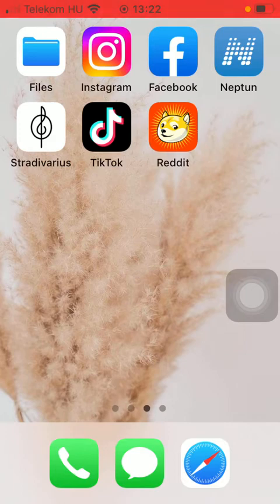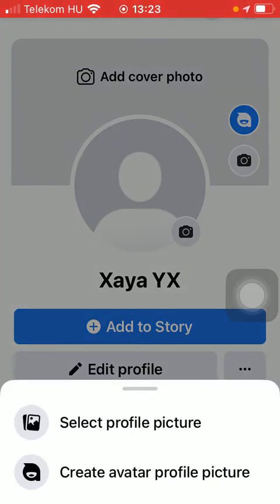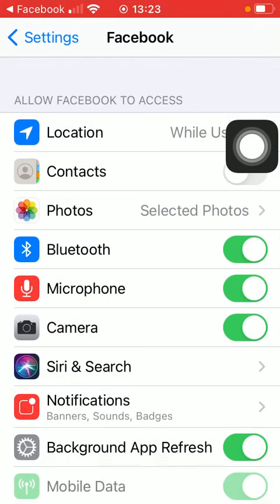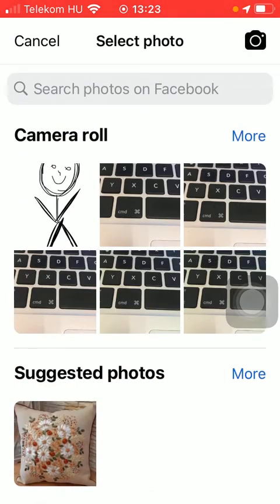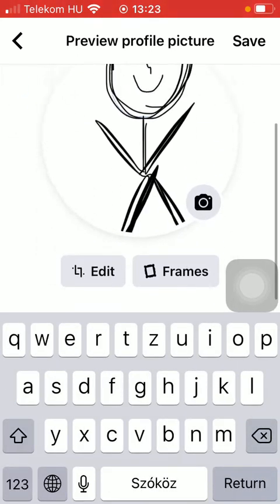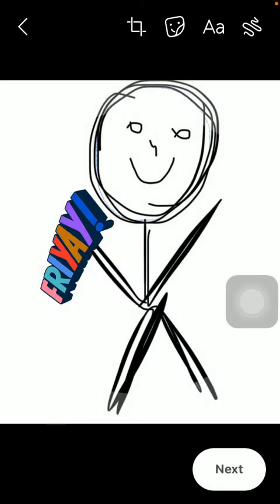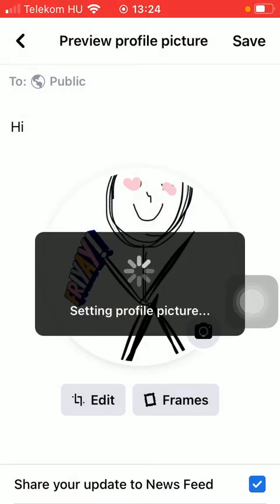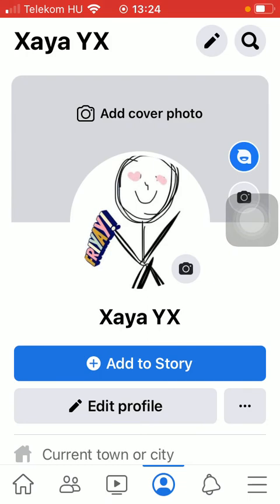How to add a profile picture to your Facebook account?